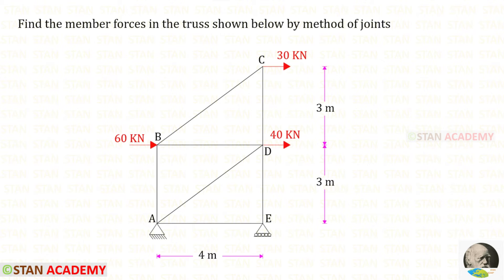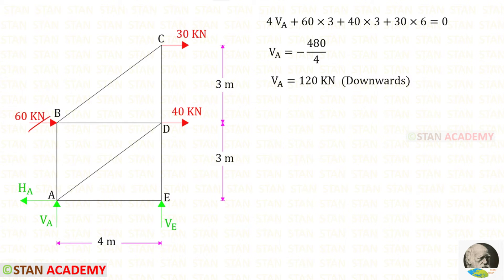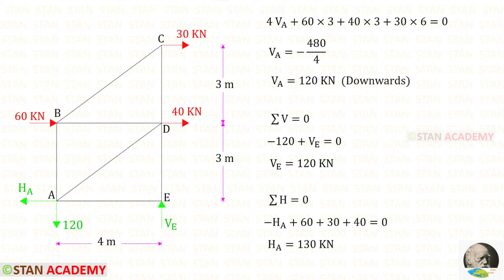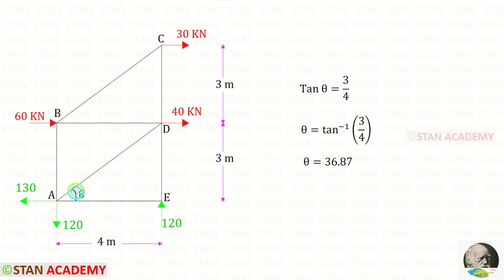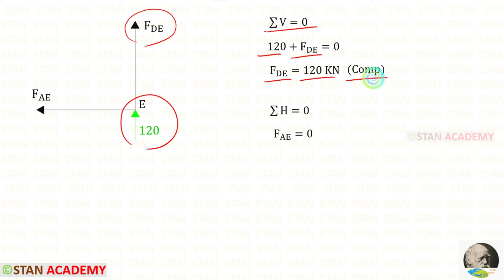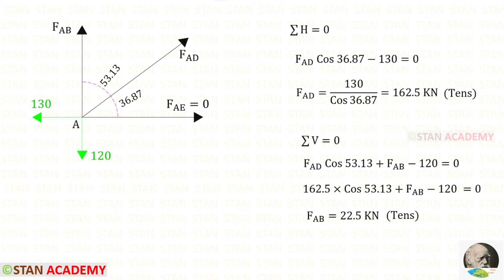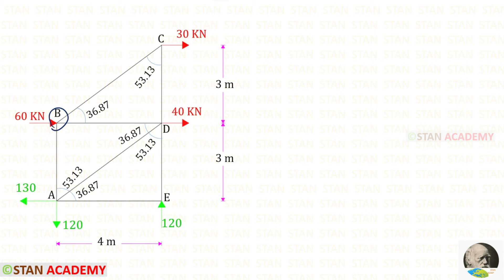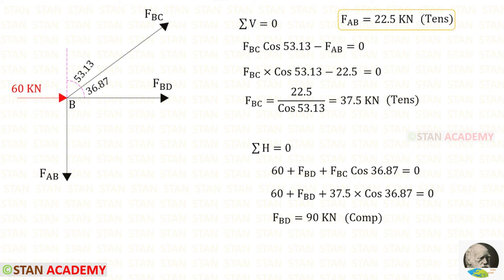Analysis of trusses by Method of Joints - Problem No 12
Same truss has been analysed by method of sections,